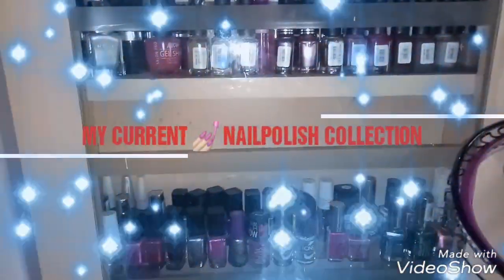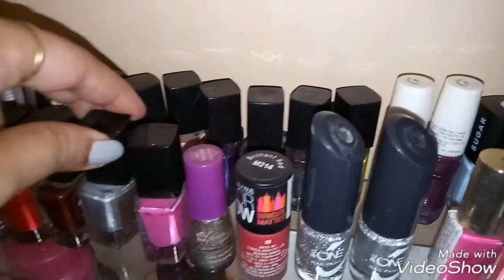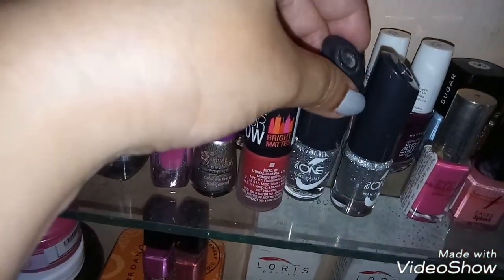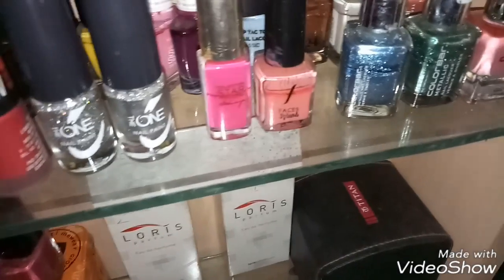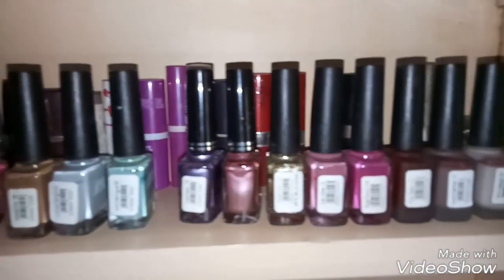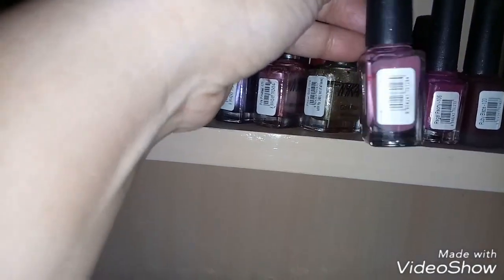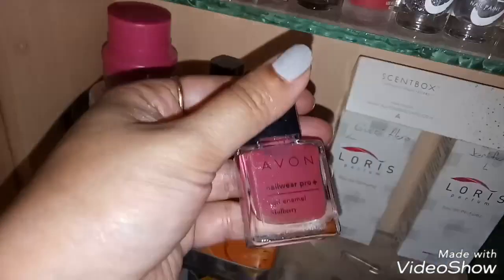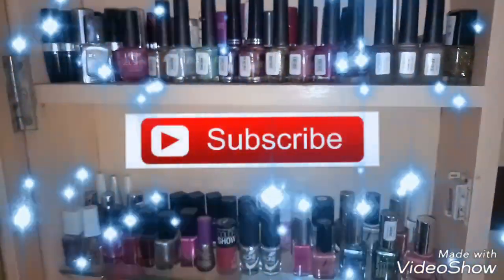My Current Nailpolish 💅 Collection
Hello everyone, Today I am going to share with you guys my current nail paints collection which goes for Indian Skin-tones very well Enjoy the video!

Please give a thumbs up for my video if you like it.